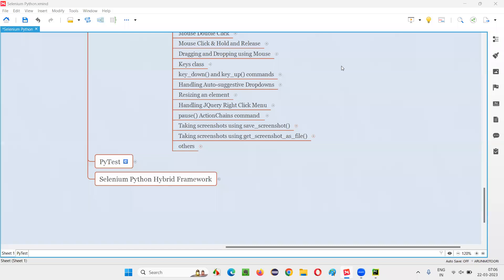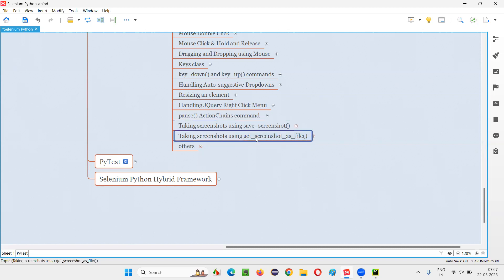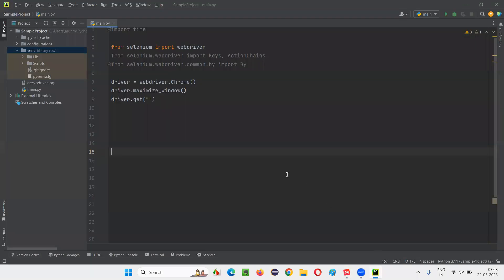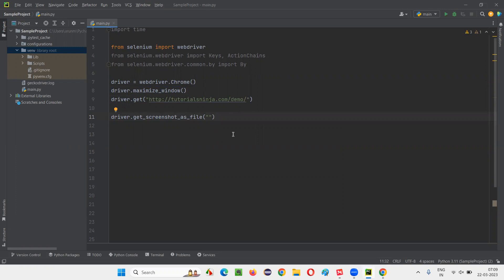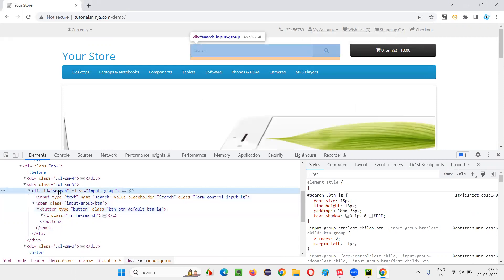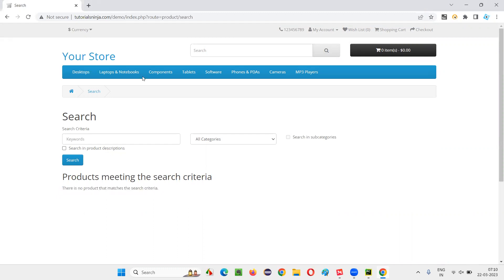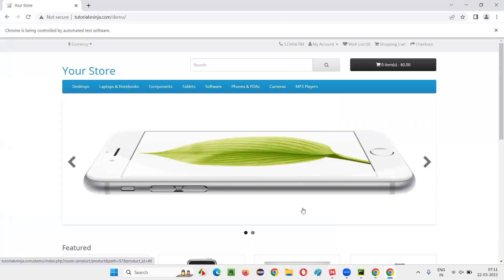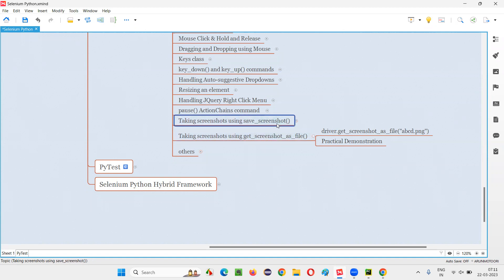Taking screenshots using get screenshot as file in Selenium Python (Selenium Python)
In this session, I have explained Taking screenshots using get screenshot as file in Selenium Python as part of Selenium Python Training series.